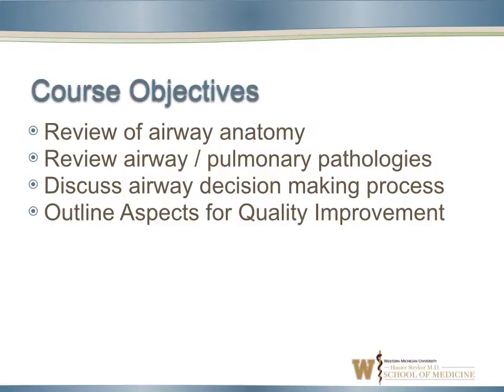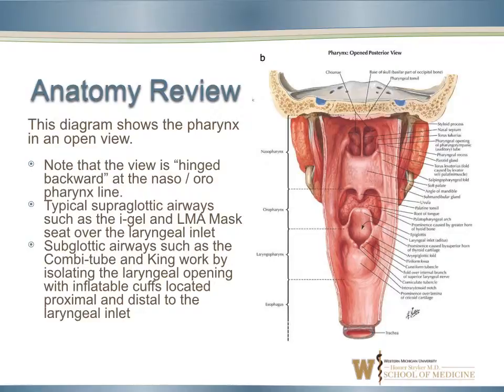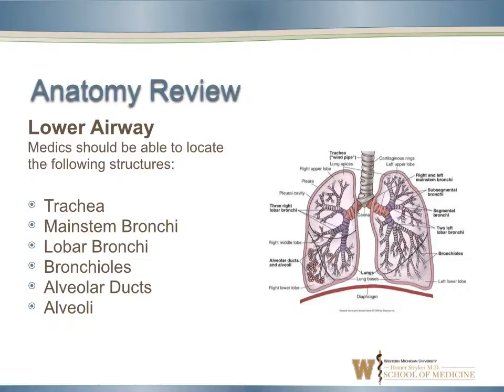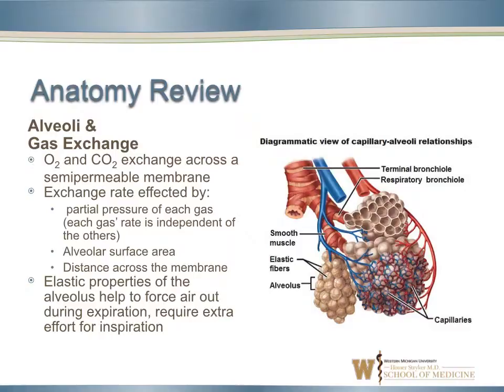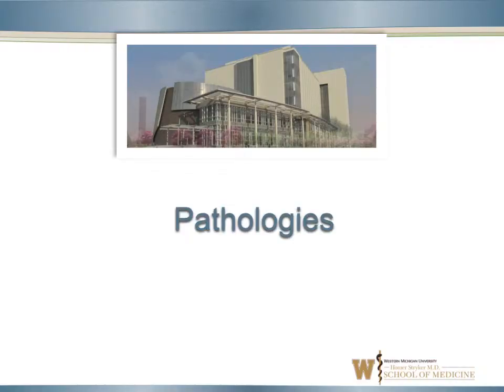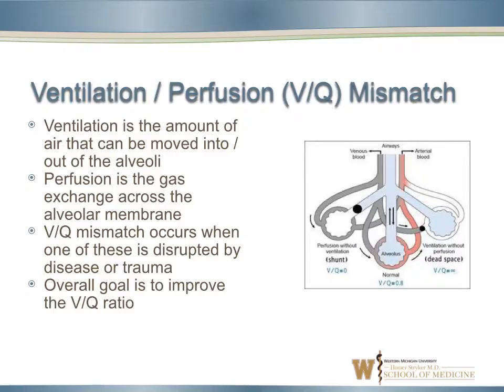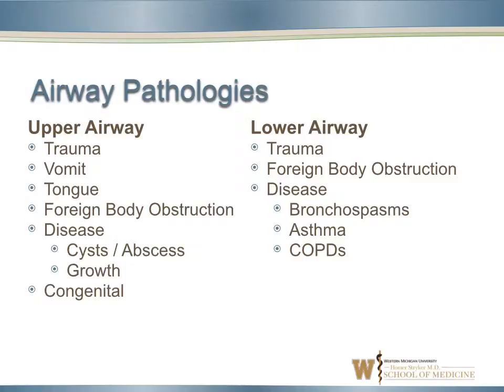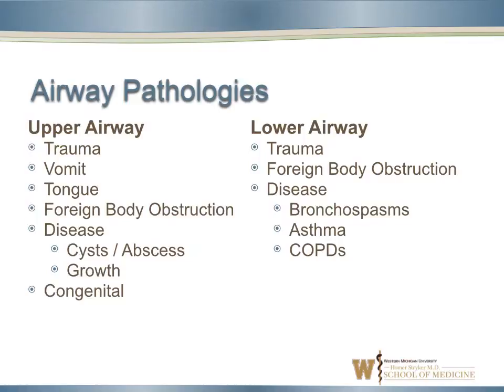Airway & Decision Making CE Part 1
This video is part 1 of 2 for the Airway & Decision Making lecture.